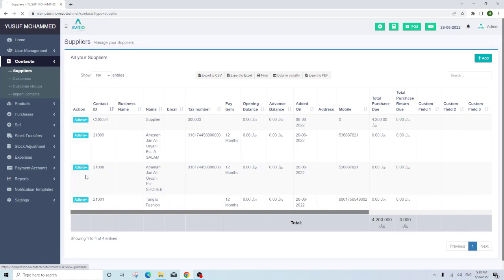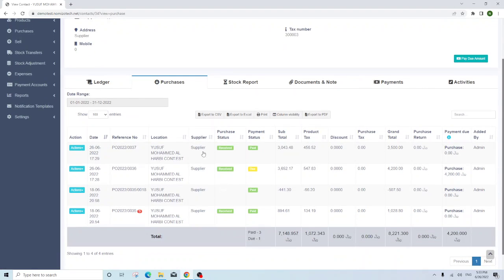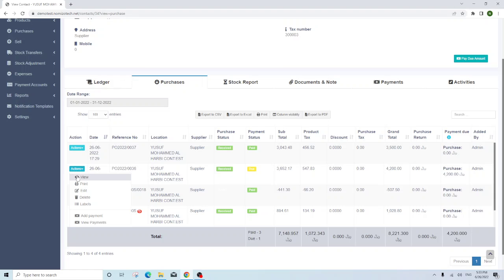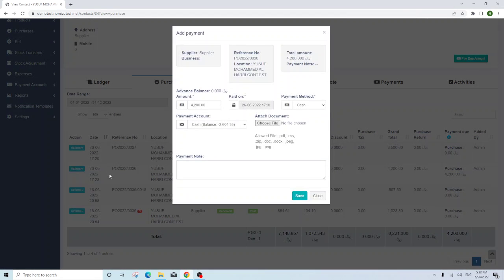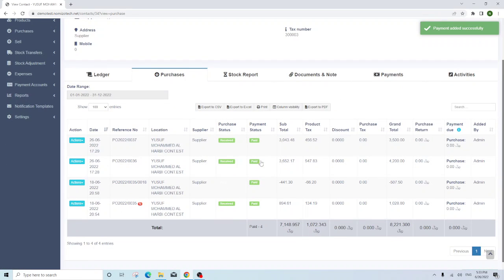Avrio Suite - Supplier Settlement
How to make a supplier settlement in Avrio Suite program

nomizotech.net